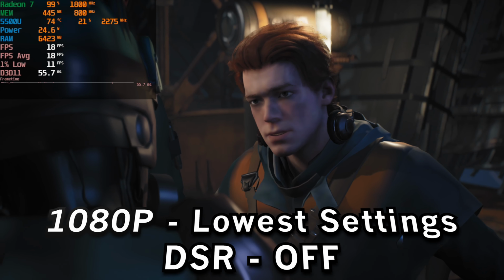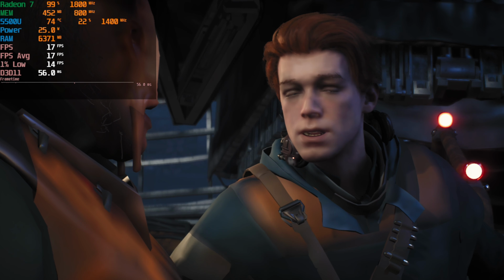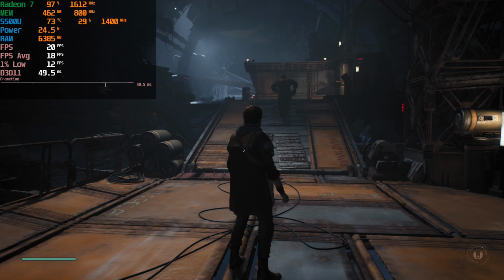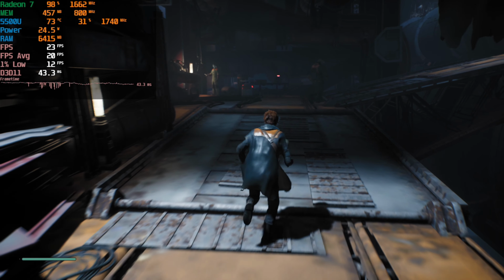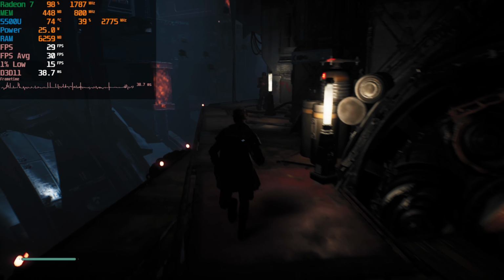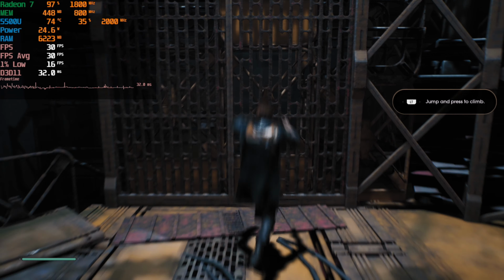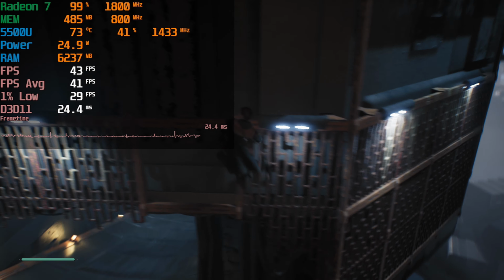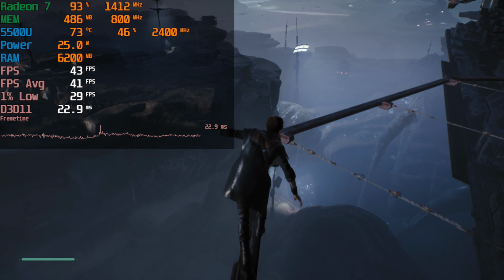Star Wars Jedi: Fallen Order - AMD Ryzen 5 5500U Radeon 7 Graphics 8GB RAM 1080P/720P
Testing out Star Wars Jedi: Fallen Order running on the AMD RYZEN 5 5500U Mobile APU running at 25w TDP. This is tested in an HP budget laptop with only 8GB of 3200Mhz DDR4 RAM.